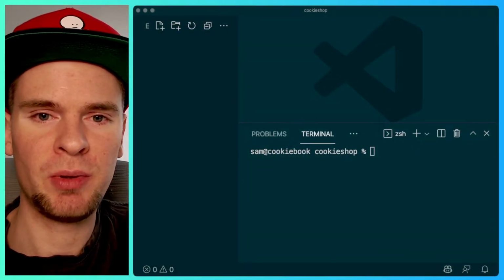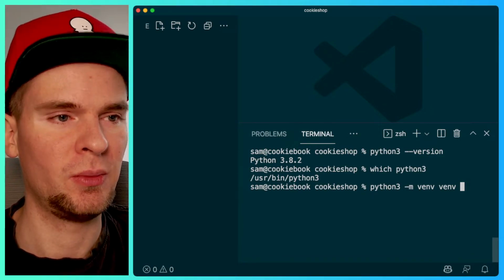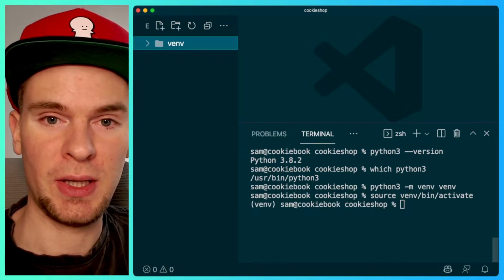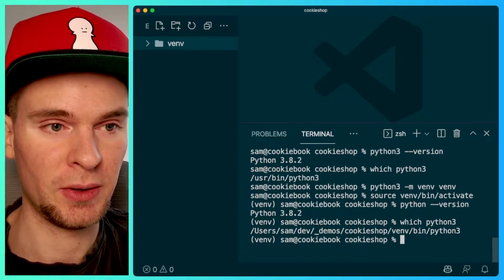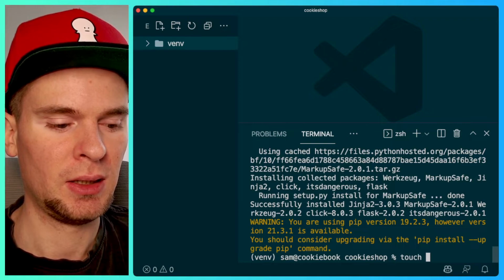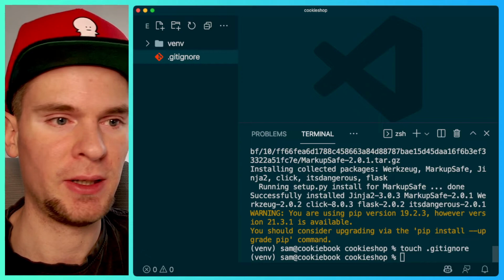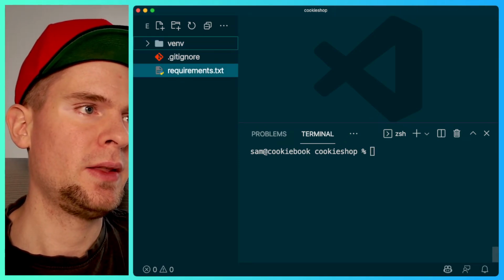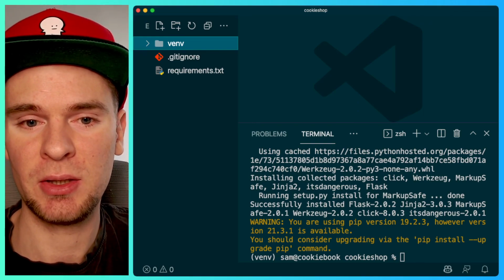The Virtual Environment (venv) in Python 3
This is an introductory video to useful for beginners setting up their first Python projects.

You'll learn to set up the virtual environment of Python 3. We'll also make use of .gitignore and a requirements.txt file to prepare a Python project.

💡 Commands used in this video:
- python3 --version
- which python3
- python3 -m venv venv
- source venv/bin/activate (Linux & macOS)
- venv\Scripts\activate.bat (Windows)
- pip install flask
- pip freeze
-  python -m pip install -r requirements.txt

Chapters:
00:00 What is the Virtual Environment
0:45 Make sure Python 3 is installed
1:12 Create a virtual environment
2:00 Activate the virtual environment
3:31 Installing packages with pip
4:06 gitignore
5:07 Use the requirements.txt
7:07 Outro

🍪 About Code Cookies

The idea of Code Cookies is to provide short videos that explain basic coding concepts to beginners. I teach at a university and many of these videos will be created specifically for the purpose of explaining a concept asked about by students.